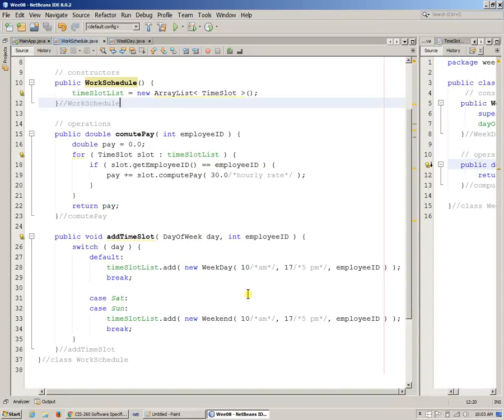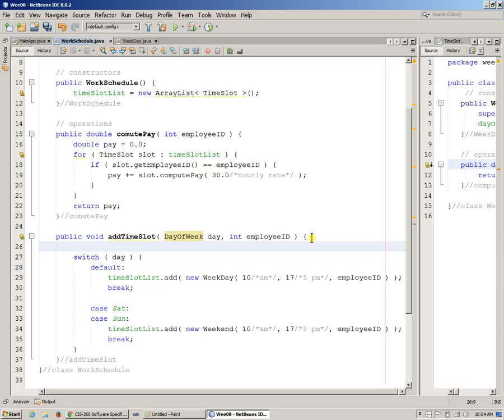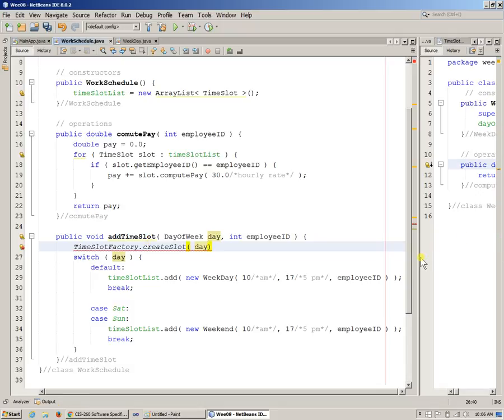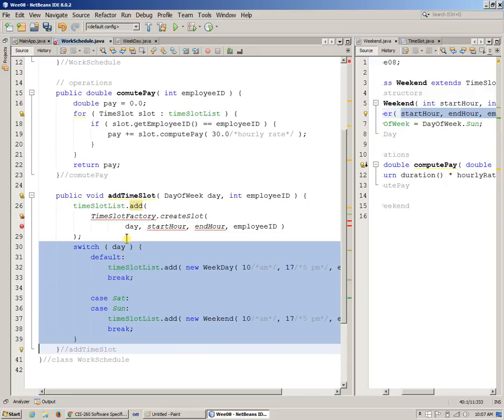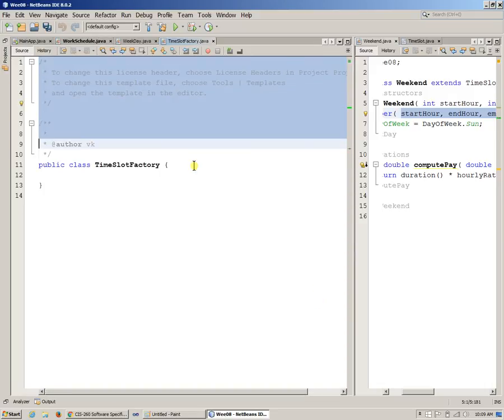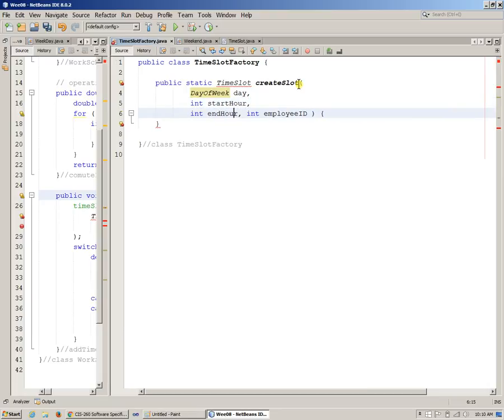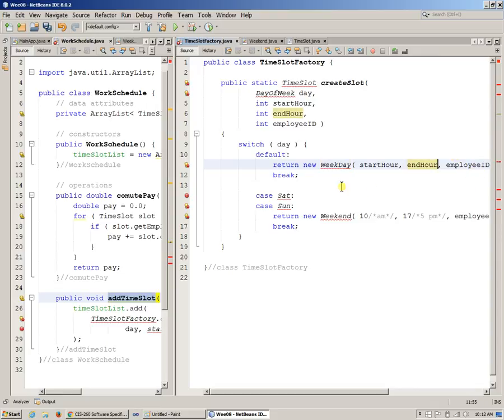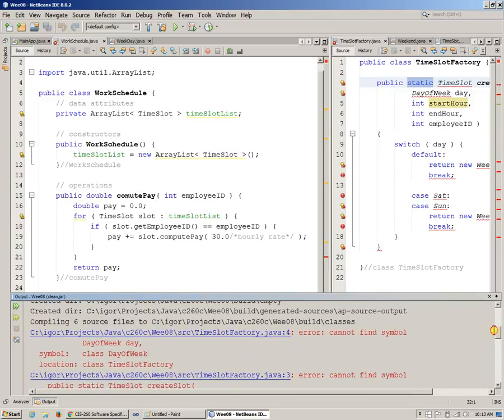Week 08 Creational Design Patterns Part 6